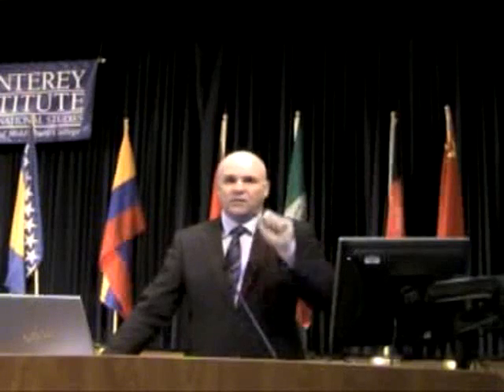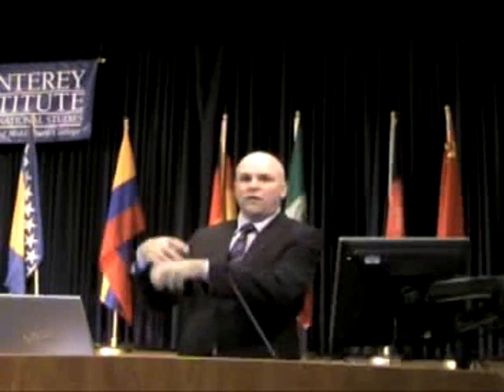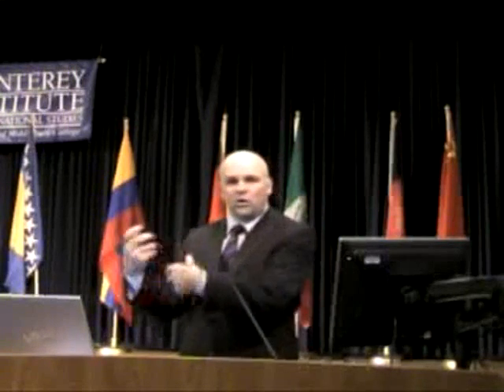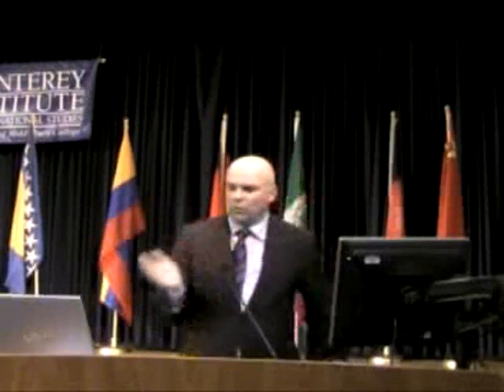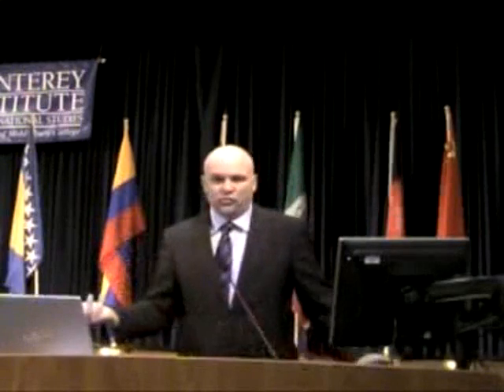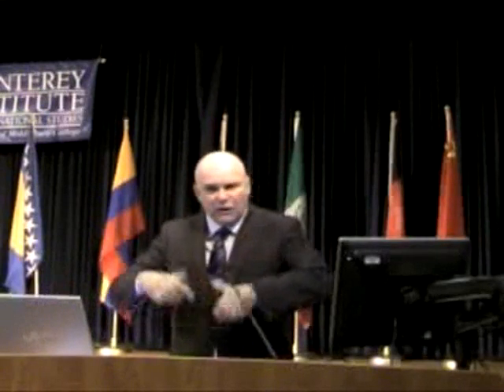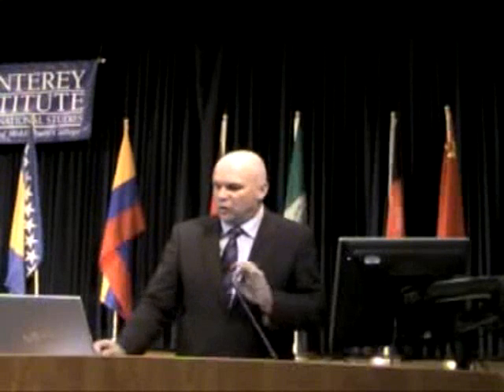Theories of directional equivalence in translation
Anthony Pym on theories of directional equivalence in translation
(It introduces chapter 3.)